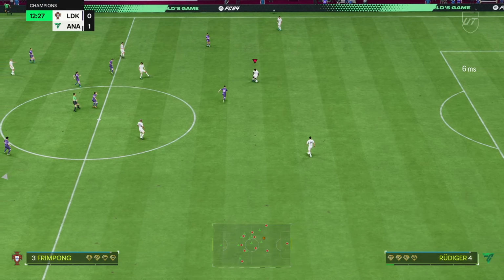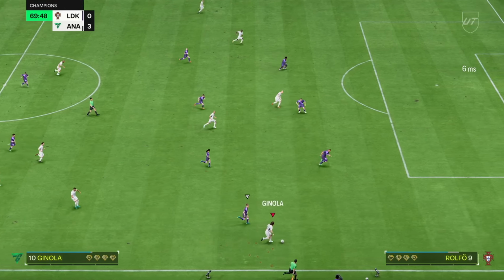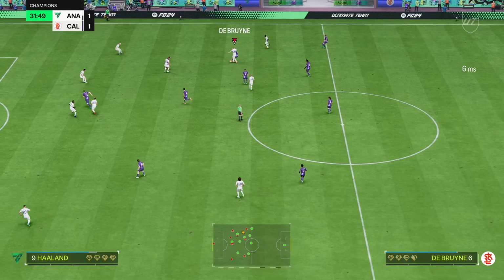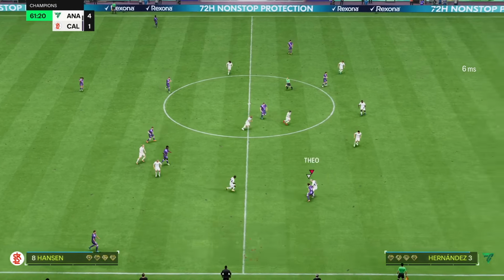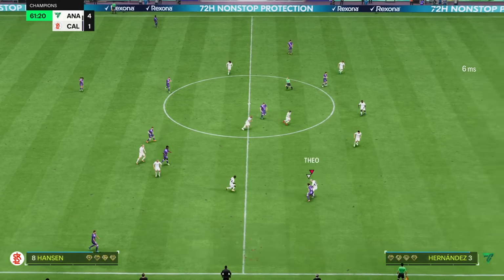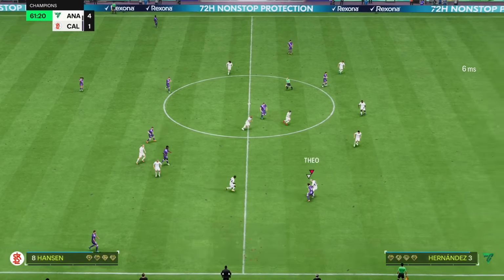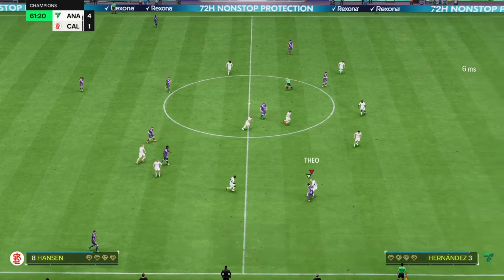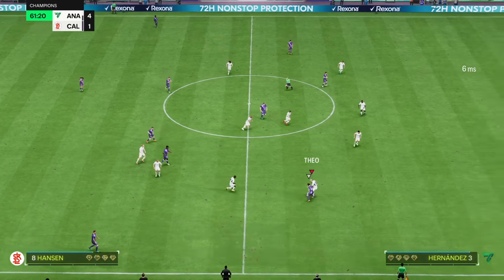4222/ 4-2-2-2 Custom Tactics w/ 98 Ronaldo, 99 Lucio - Rank 1 ! FC24 Ultimate Team | Fut Champs Live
4222/ 4-2-2-2 Custom Tactics w/ 98 Ronaldo, 99 Lucio - Rank 1 ! FC24 Ultimate Team | Fut Champs Live | 20 - 0 Custom Tactics

🕹️ DM- If you Need your Rivals & Champs (Qualifiers & Finals) to be Played by me. Cheapest Service.
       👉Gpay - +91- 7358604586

This 4-2-2-2 is very good for fluid counter attacking football while simultaneously serving as a great buildup formation specializing in generating unique runs which come to be due to the presence of two CAMs, specifically a LAM and RAM. These players in conjunction with two strikers that make lots of movement to stress the other team's defense can open up unique pockets of space consistently, making this formation unpredictable and frustrating to defend.